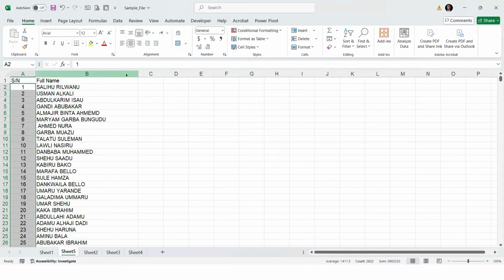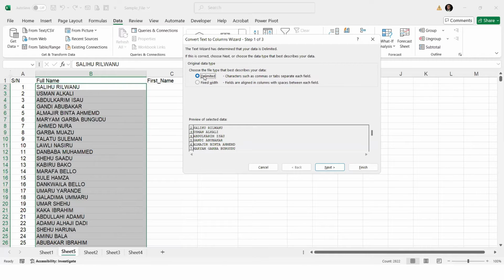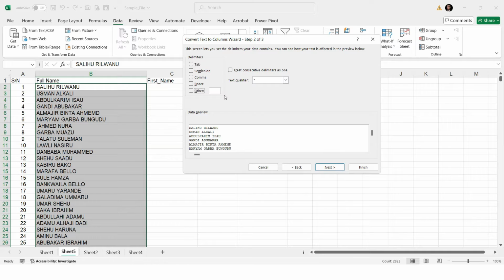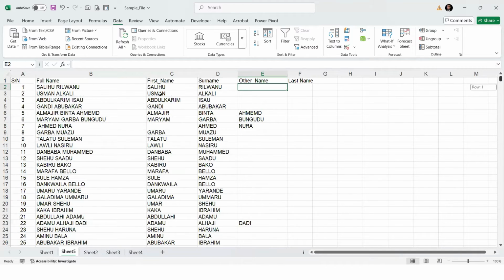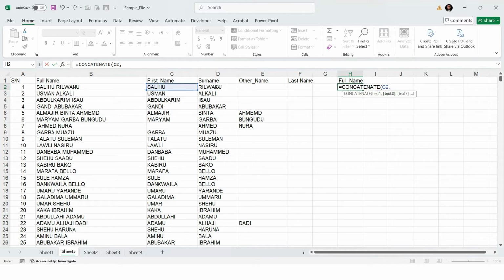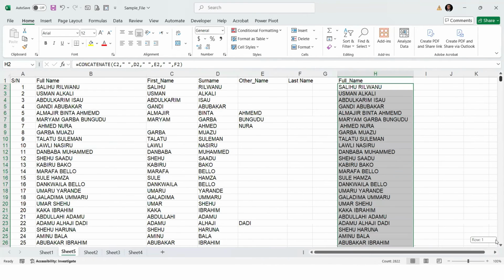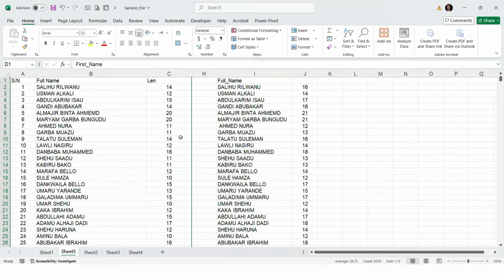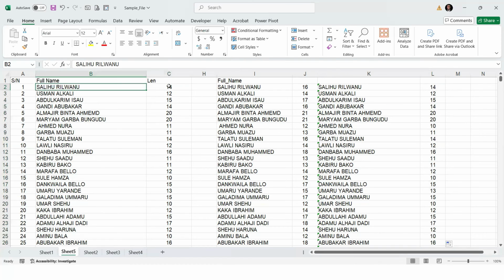Day 18 | Data Analytics Bootcamp 4.0